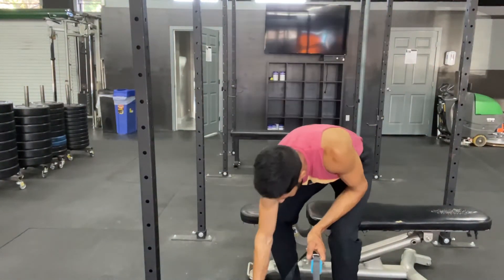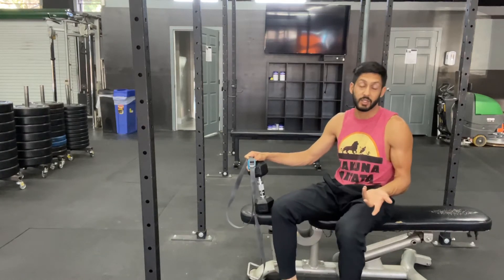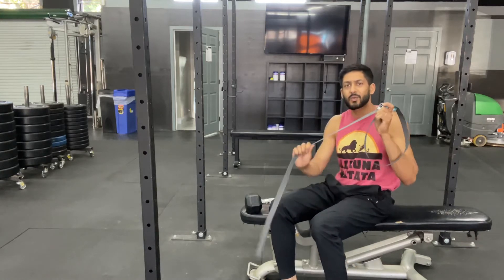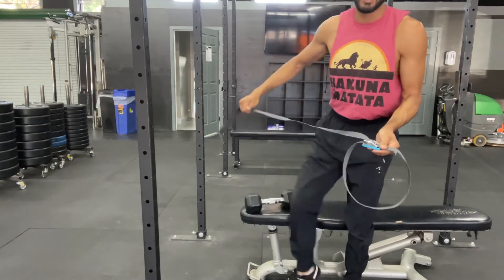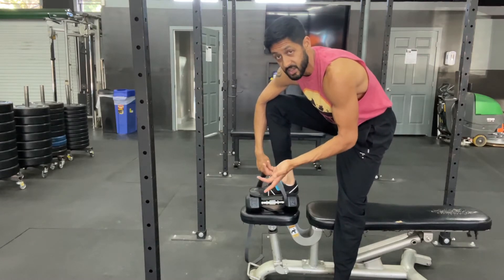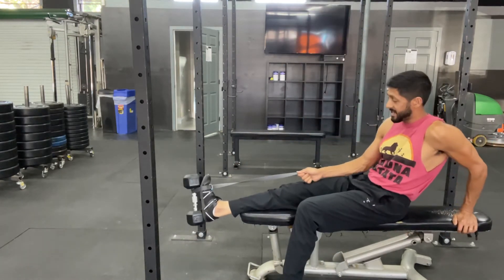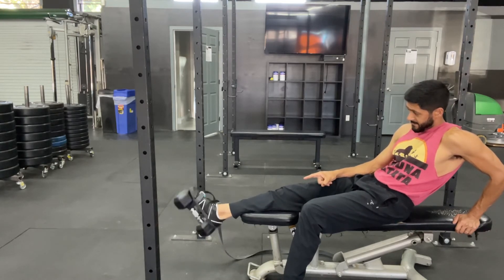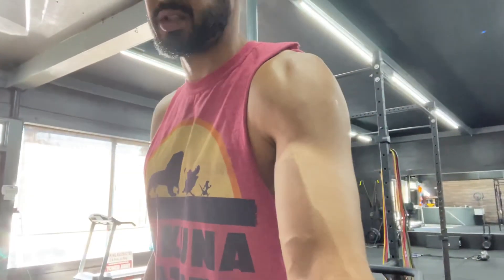Tib raise weighted progression